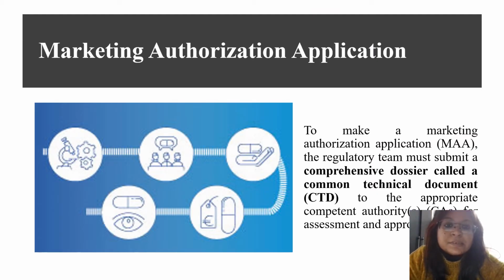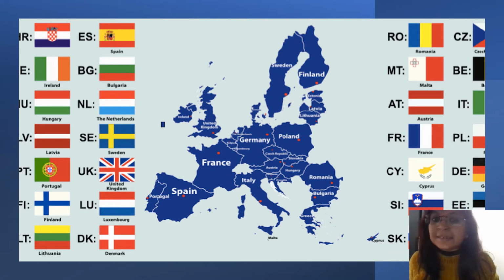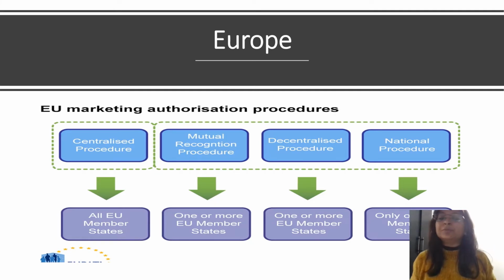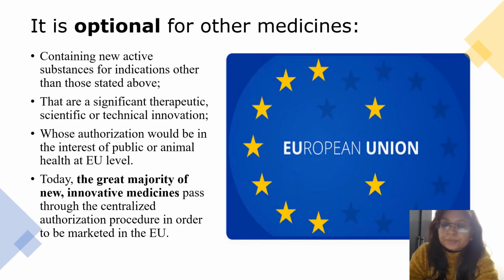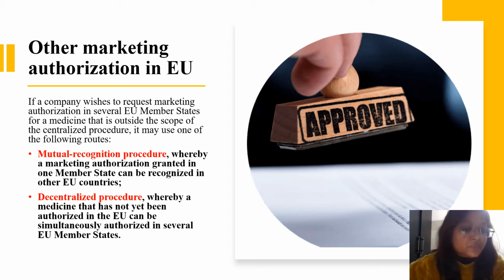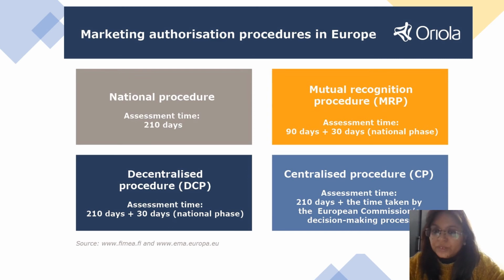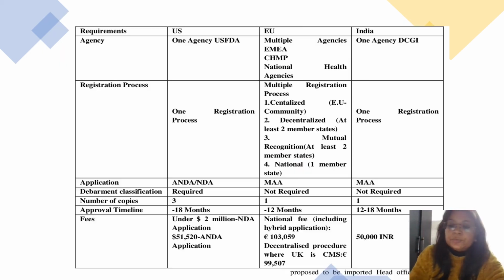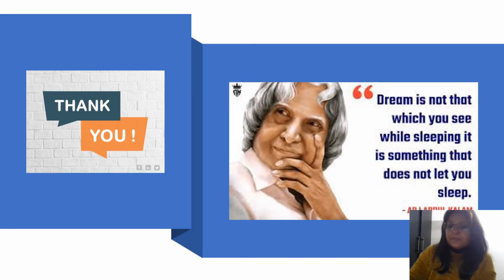MARKETING AUTHORIZATION APPLICATION PROCEDURES | MAA | EUROPE | REGULATORY AFFAIRS